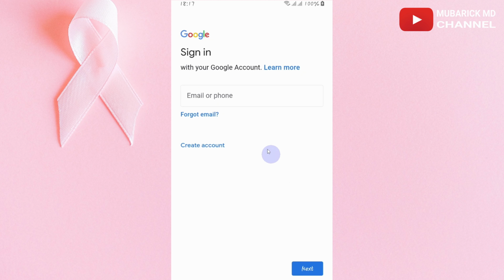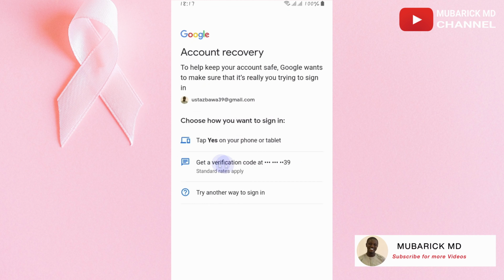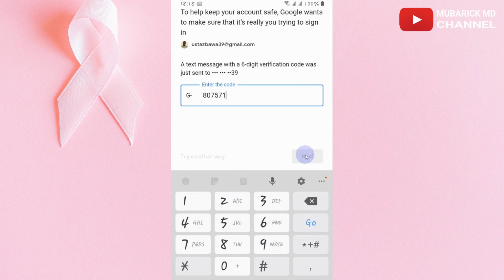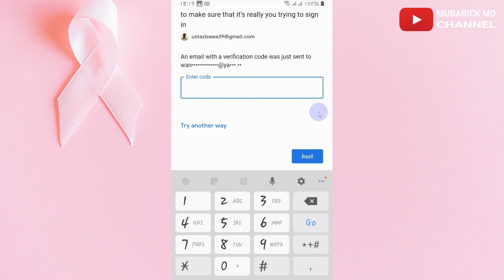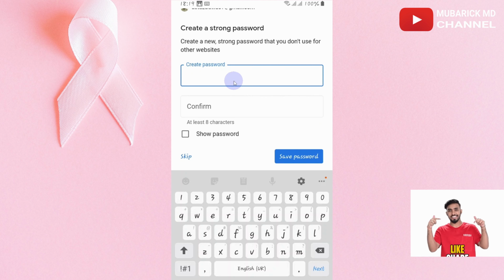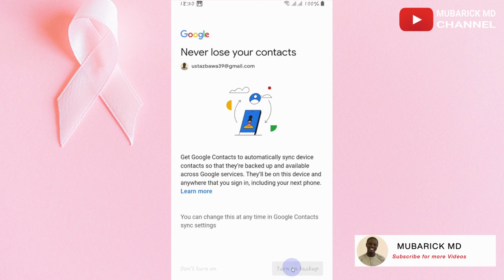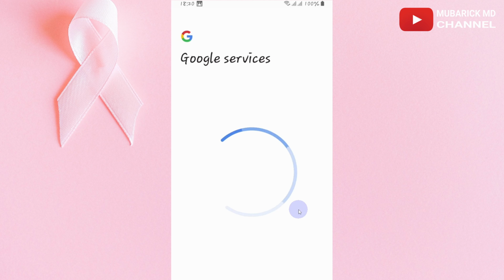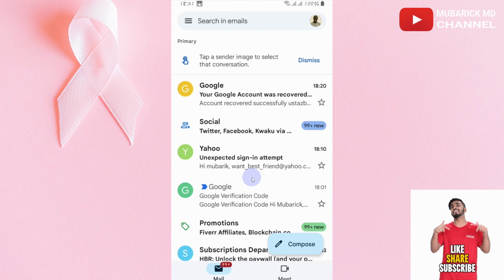How to Recover Gmail Account Password || Google account recovery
Hi Everyone, In this video, we will show you how to Recover your Gmail account if you forget the password and phone number. Recover Google account step by step.